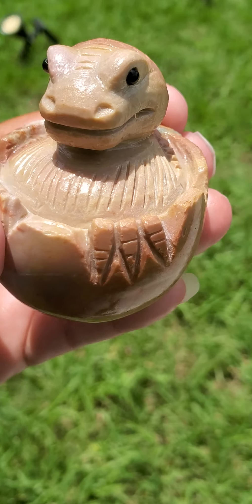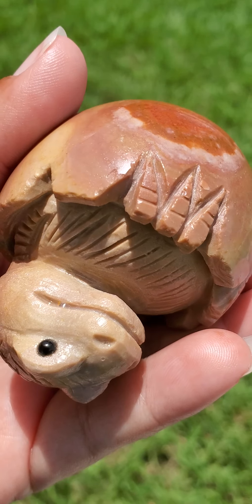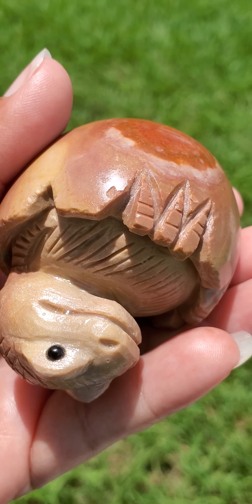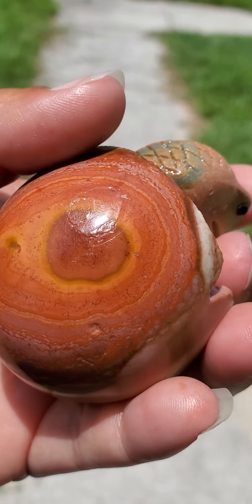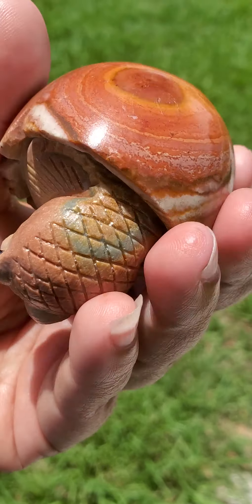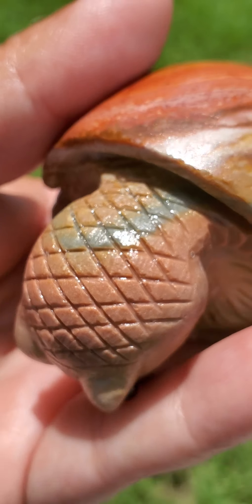189 G Carved Polychrome Jasper Baby Dinosaur Born Out Of Egg From Madagascar Has Natural Marks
BEAUTIFUL NATURAL CARVED BABY DINOSAUR BORN AND COMING OUT OF ITS SHELL POLYCHROME JASPER POLISHED CRYSTAL EGG HAS A COATING OVER THE CRYSTAL AND HAS SOME NATURAL MARKS SCRATCHES KNICKS CHIPS & INDENTATIONS

Approx Size : 60mm x 46mm At The Widest

♾🌈 🌟 Within Different Types of Crystal Healing Sessions and Meditation Techniques This Beautiful Natural Carved Polychrome Jasper Crystal is Reported as This May Help to Strengthen your ability to make Positive Changes in your life, This is Reported as Very Healing, Protective, Cleansing, Spiritual, Purifying, Supportive, Balancing and Grounding, This is also Regarded as a Very Nurturing Stone which May Help You To Accomplish Your Goals, This May Help To Give you a renewed sense of Strength and Vitality that May help you to Overcome challenges in Your Life, This May Help to Inspire You To be Assertive NOT Aggressive, Jasper imparts determination and tenacity in all pursuits and This May Help with feelings of Compassion, Humility, Generosity, and Patience, This May Help You to Recognize and Overcome Insecurities, Fears and some Phobias and This May Help You To Live Your Life To the Fullest, This is A Natural Carved Crystal That is Reported as A Powerful Protection Stone and an Amulet of Protection, This May Help To Promote brotherhood and Good will, This is Regarded To be an ideal Type of Worry or Rubbing Stone for Soothing the Nerves and May Help with increasing Your Courage, This May Help To Remove harmful thoughts, This is Reported as A Diet Stone & Speakers Stone, This May Help with Weight Loss & May Help You to Speak Honestly and Openly & May Help you Speak in Front of Crowds, This May Help to Remove Negative Energies From People, Places & Things, This May Help to Increase Your Prana, This Type of Crystal is Reported to Help balance yin and yang elements, This Crystal has been Reported as This May Help you To Overcome and Reduce some Addictions, This May also Help to Alleviate Feelings associated with Withdrawal, Detoxification and Addiction such as Feelings of Agitation, Guilt, Aggression, Fears, Bitterness, Anger, Resentment, Hopelessness and Anxiety, This Crystal Has been Reported as This May Help in Reducing Smoking and Overconsumption of Alcohol or Food, This May Help The Body Heal Through Most Any Ailments or illnesses, This May Help To Heal Cleanse Purify & Protect Your Body, Your Mind, Your Spirit and Your Soul, This May Help to Attract Love and Positivity, This Crystal May Help Strengthen Your Relationship or Friendship, This May Help Bond you Closer to individuals, This May Help To Increase & Improve your Mental Clarity, Mental Health, Focus, Wisdom, Concentration, Determination, Tenacity, Memory, Learning Abilities & Problem Solving Skills, Communication Skills & Listening Skills, Patience, Multitasking Skills, Creative Energies, Assertiveness, Imagination, New Ideas, Inner Growth, Altruism, Goodwill, Trust, Empathy, Passion, Compassion, Self Confidence, Courage, Bravery, Emotional Healing & Balance, Spiritual Growth & Guidance, Spiritual Protection & Progression, Spiritual Healing & Awakening, Psychic Abilities, Intuition, Channeling, Harmony, Optimism, Health, Metabolism, Inner Strength, This May Help to Remove and Reduce Pain, Stress, Worry, Bad Dreams & Nightmares, Anxiety, Panic,  Negative Energies, Evil Energies, Unwanted Energy Attachments, Fears, Phobias, Laziness, Guilt, Procrastination, Bad Thoughts, Depression, Jealousy, Unhealthy Obsessions, This May Help with Ascension, Deeper Meditation, Astral Travelling & Astral Projection, PastLife Healing Assistance, Akashic Record Access, Ancient Wisdom & Knowledge, This is Reported As Very Beneficial For Earthhealing and Very Grounding, This May Help Reiki, Feng Shui, Gridwork and May Help Body Layouts & Chakra Healing, Self Healing, Protection During Ceremonies, Spells, Rituals, Psychic Protection, Shamanic Journeying, Wicca, This May Help Attract Good Luck, Positivity, Wealth, Prosperity, Health, Love & Abundance, This May Help Heal Cleanse Purify Protect & Repair Auras & May Help Harmonize, Cleanse, Balance Reenergize & Work With ALL Chakras, This May Help to Bond You Closer To Mother Earth & Nature, This May Help Facilitate Communications with Angels, ArchAngels, Nature Spirits, Elementals, Spirit Guides, Higher Realms, Plants & Animals, The Earth, Minerals & Nature, Ghosts & Orbs, Beings of Energy & Light & with Beings From other Realities & Dimensions, This May Help you Manifest Your Deepest Desires, This May Help you Through Transformations & Changes, This May Help you to Overcome Heartache & Traumas, This May Help Comfort You During Grief & Sadness, This May Help to Amplify Energy & Intentions, This May Help you Feel Better Physically, Mentally, Physically & Emotionally among many more Beneficial Qualities and Properties.

For More Information and Pictures